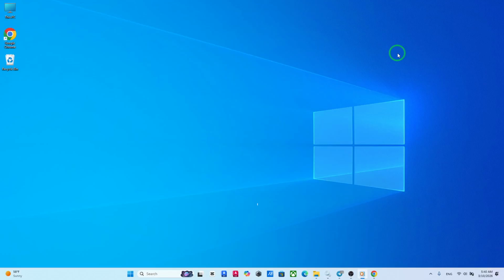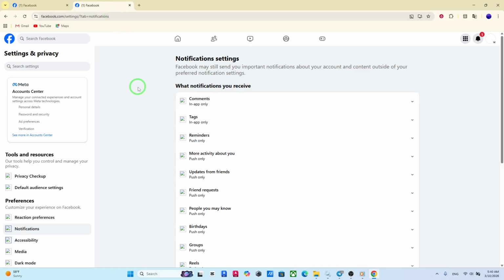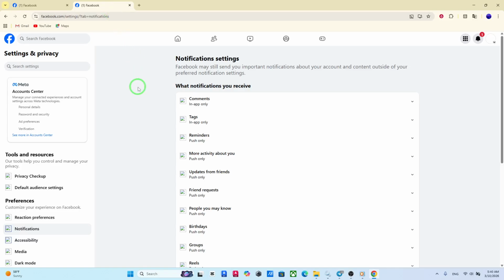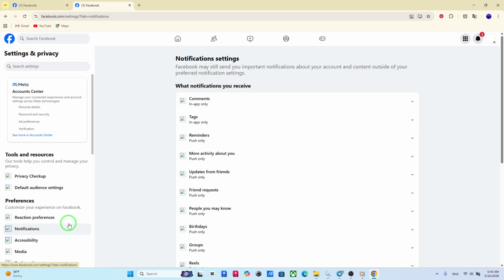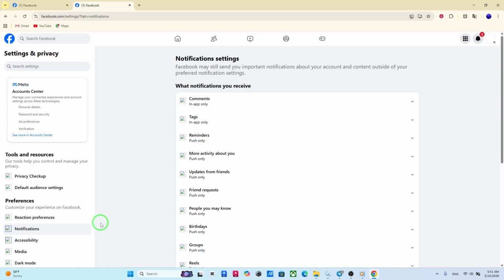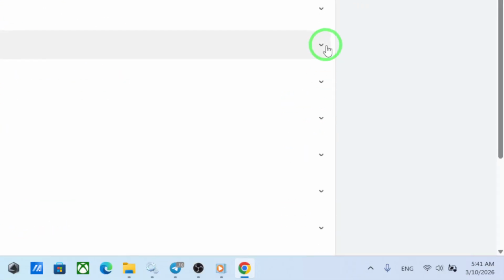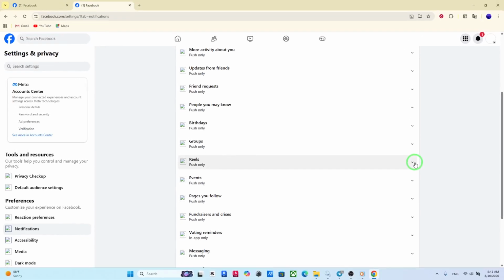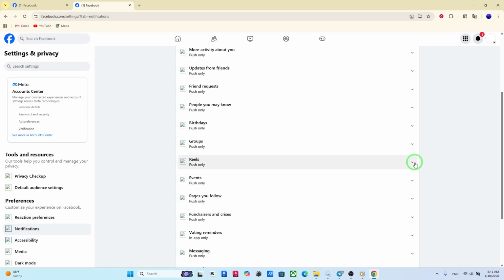How To Disable SMS Notifications For Reels On Facebook Web On PC (New Update)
Learn how to disable SMS notifications for Reels on Facebook Web on PC. This quick guide shows you exactly where to go so you stop getting SMS alerts for new Reels.

If you’ve been flooded with SMS notifications, this tutorial helps you regain control with a simple, step-by-step process. Follow along to turn off those alerts and keep your messaging quiet while you browse Reels on Facebook's desktop site.

1. Open Facebook Web

2. Click on your profile photo at the top right corner

3. Click Settings & Privacy

4. Then Settings

5. Click Notifications

6. From Reels, disable SMS-

Chapters:
00:00 Intro
00:12 Soultion
01:05 Outro